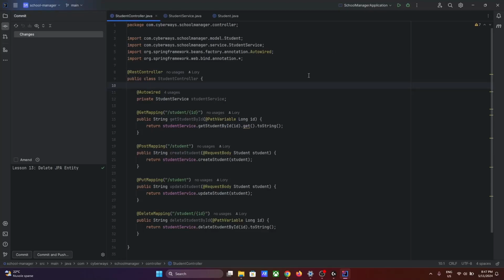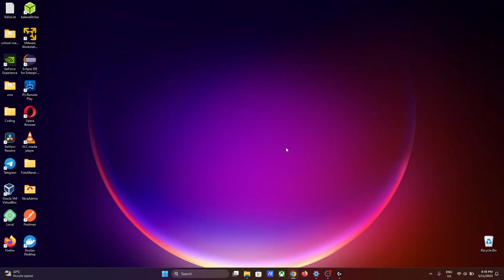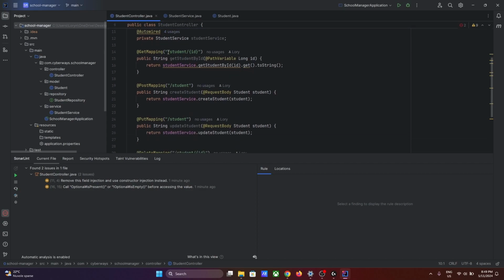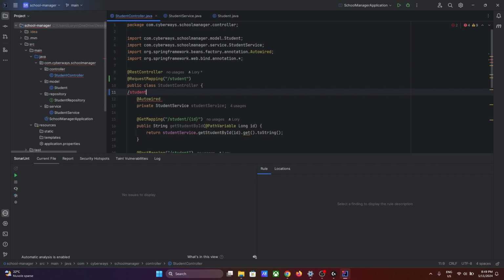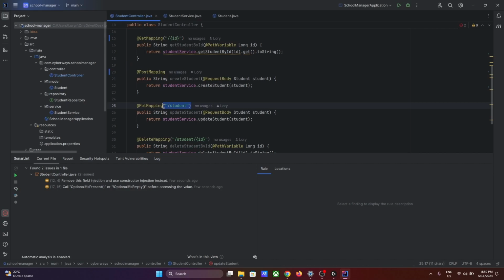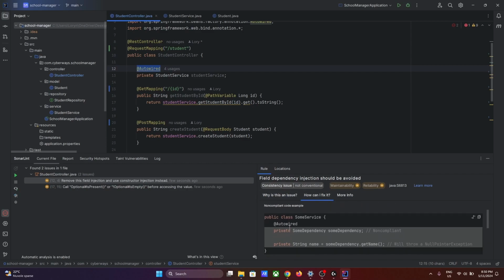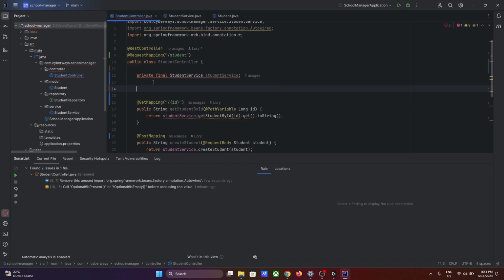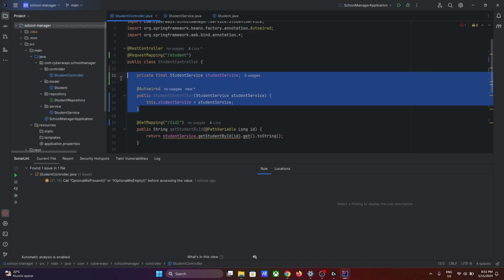Java & Spring Boot: SonarLint & Starting Controller Refactoring with Constructor Injection [ep 14]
Welcome to our latest Java & Spring Boot tutorial! In this episode, we dive into the world of code quality improvement by installing SonarLint and embarking on a journey of controller refactoring. Join us as we explore the powerful features of SonarLint, leveraging the @RequestMapping annotation, and implementing Constructor Injection for cleaner, more maintainable code. Whether you're a seasoned developer or just starting out, this episode will equip you with valuable insights and techniques to elevate your coding standards and enhance your Spring Boot projects. Don't miss out on this opportunity to level up your Java development skills!